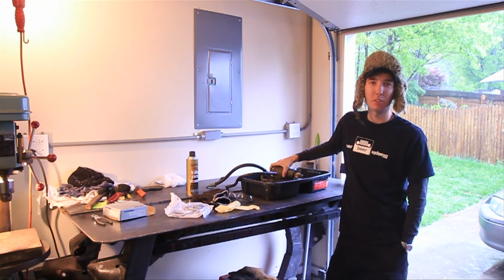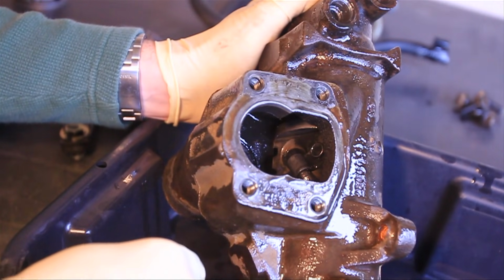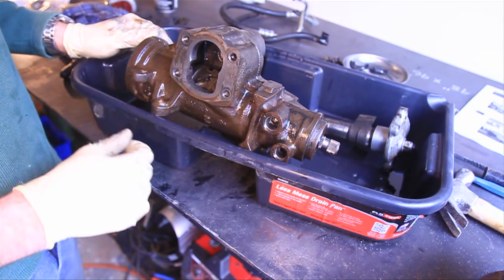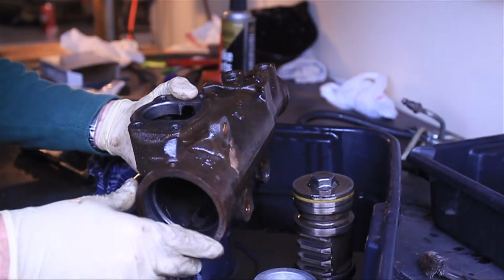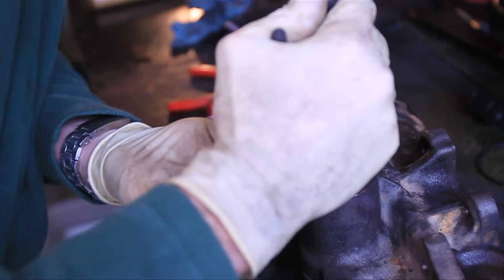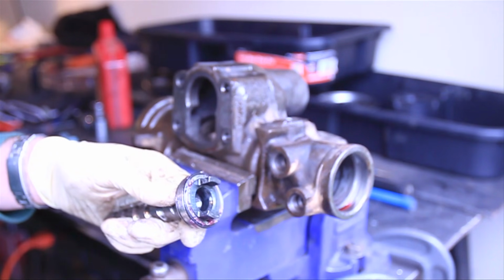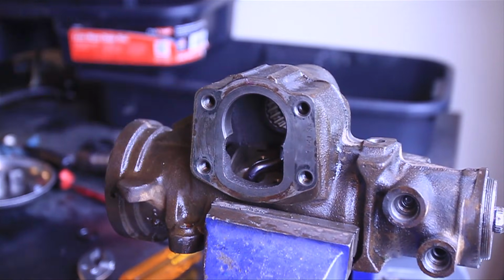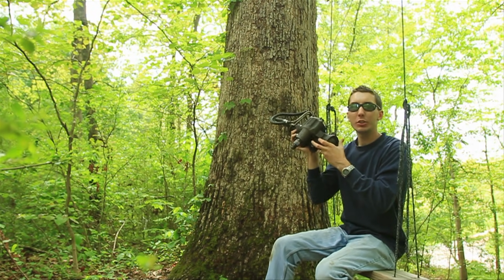Rebuild your Steering Gear Box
In this video I'll show you how to rebuild your saginaw power steering gear box.  That means taking it apart, cleaning, inspecting, and replacing all the seals.  The saginaw boxes are very common and came in many Jeeps, Chryslers, Chevys, Dodges, and others.

To buy a complete rebuild kit
Or to buy a new steering box

- All the best Off-road videos of YouTube : Please hit us up on FB

08893